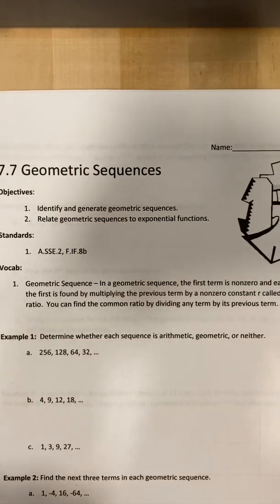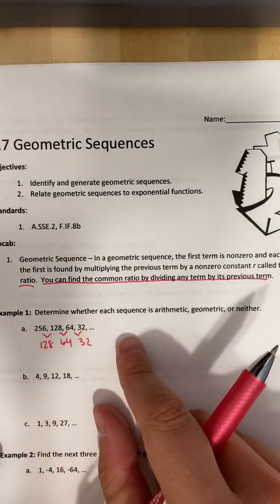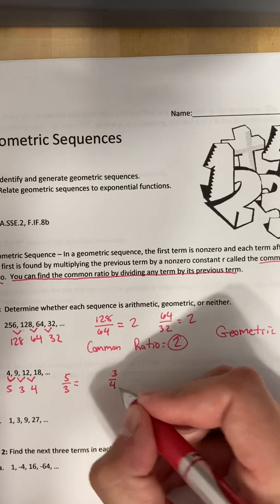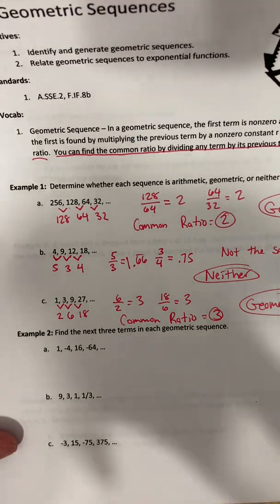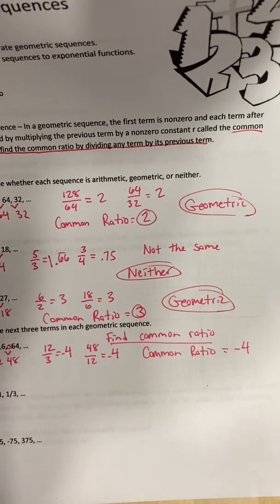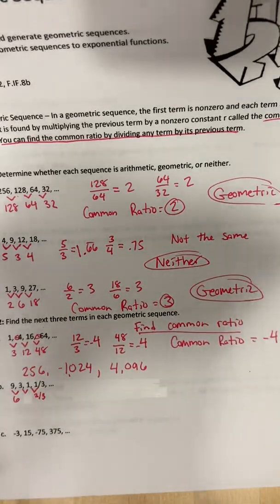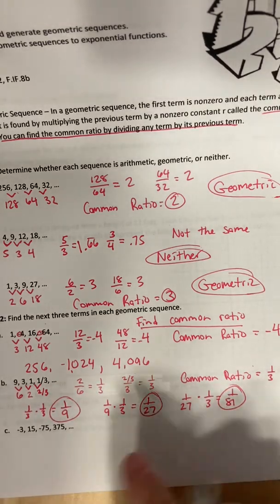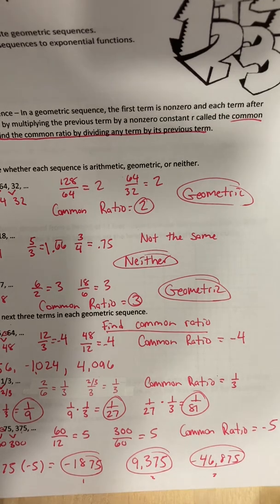7.7 Geometric Sequences